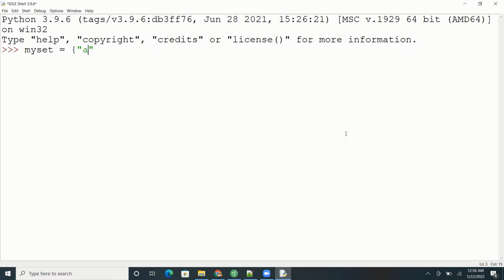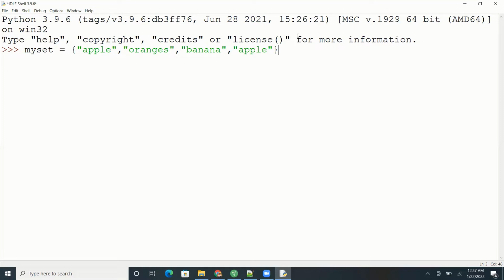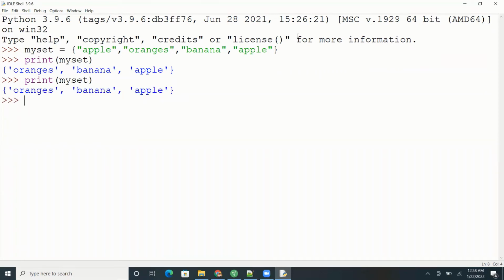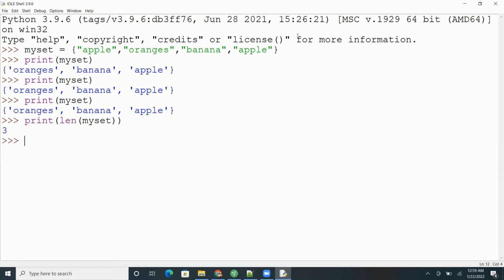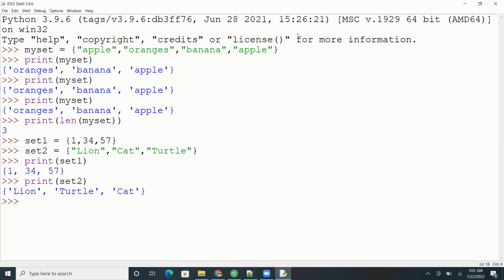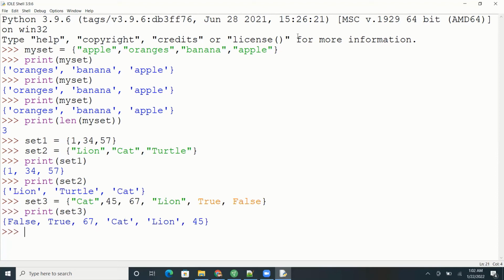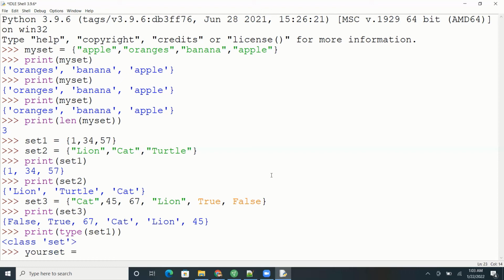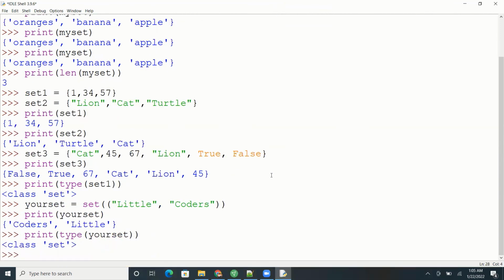#17 Python Set { }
In this tutorial, you'll learn everything about Python sets, how they are created, adding or removing elements from them, and all operations performed on sets in Python.

A set is an unordered collection of items. Every set element is unique (no duplicates) and must be immutable (cannot be changed).
However, a set itself is mutable. We can add or remove items from it.